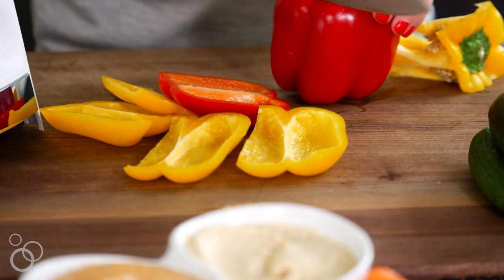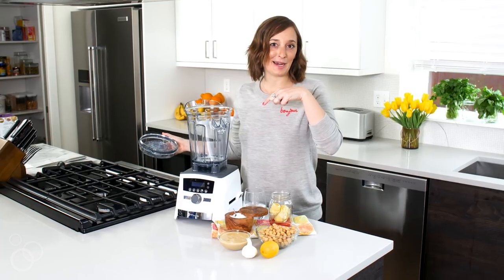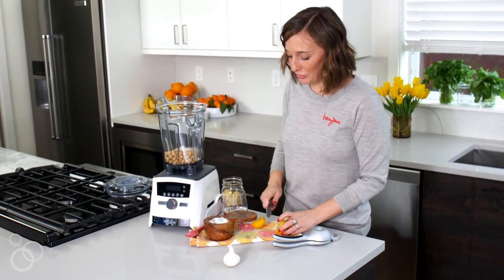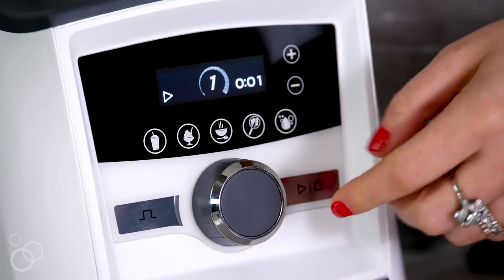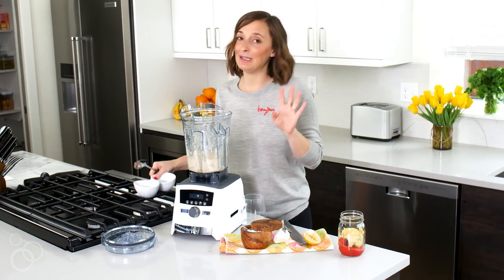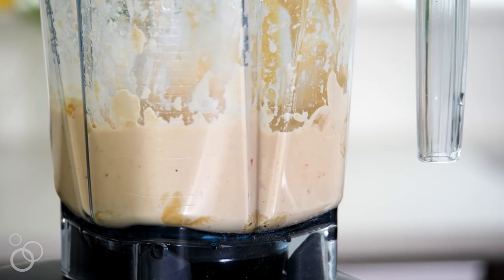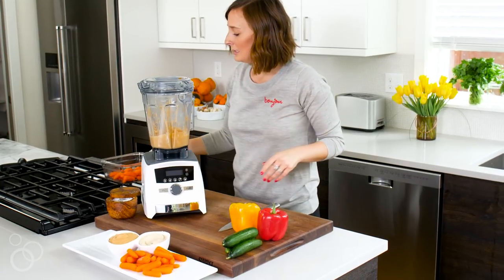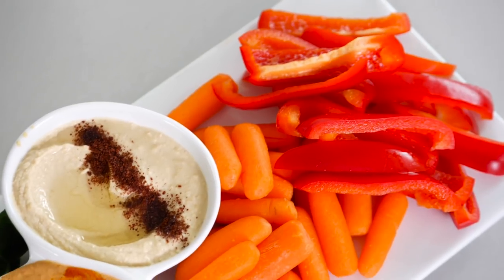The Best Hummus EVER!! (Perfectly smooth!)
Can I be totally honest? I learned to make the most perfect hummus in culinary school and then somehow I got really lazy and just started buying it from Trader Joe's. Who am I? Recently I've been inspired to make it again (on a weekly basis) and I can't be stopped!! Get ready for the best recipe ever!